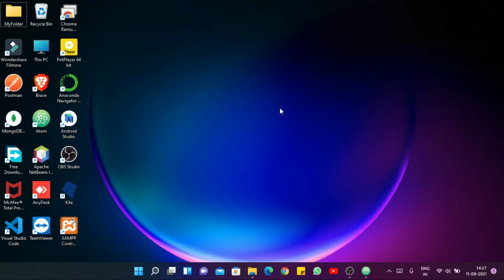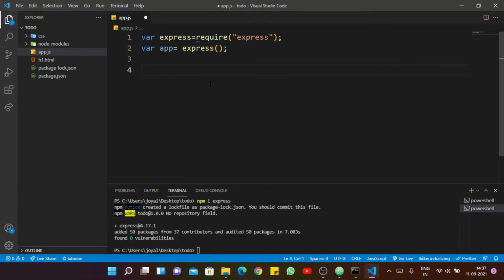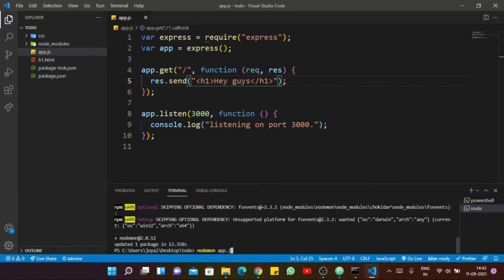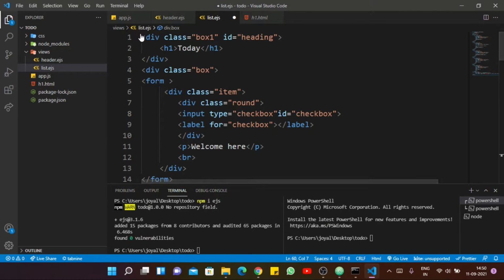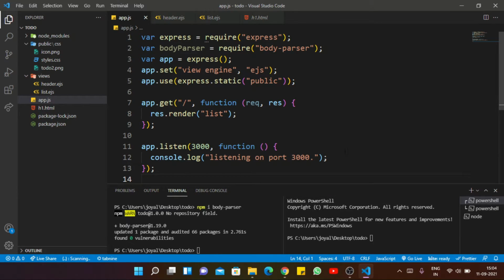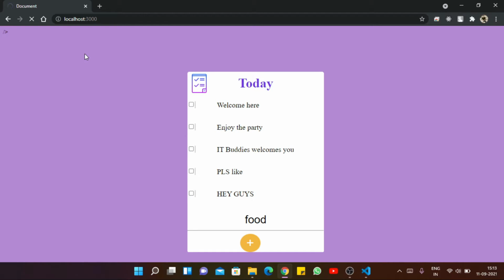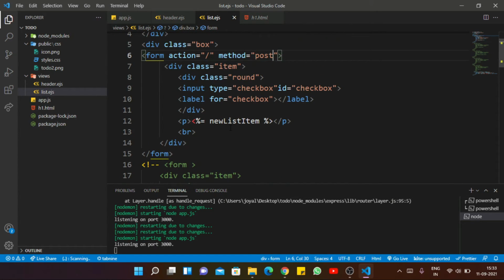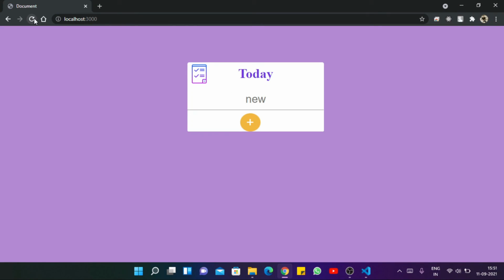Part 1 || Todo List Application || Node.js, Express & MongoDB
In this tutorial, we'll see how to create a simple To-Do App with Node.js, Express & MongoDB. This is a fun project to do for beginners who are trying to learn and get their hands dirty on Node.js.
ToDo List App is a kind of app that is generally used to maintain our day-to-day tasks or list everything that we have to do.

Node.js :
Node. js brings event-driven programming to web servers, enabling the development of fast web servers in JavaScript.

MongoDB :
MongoDB is a source-available cross-platform document-oriented database program. Classified as a NoSQL database program, and uses JSON-like documents with optional schemas.

Mongoose :
Mongoose is an Object Data Modeling (ODM) library for MongoDB and Node. js. It manages relationships between data, provides schema validation, and is used to translate between objects in code and the representation of those objects in MongoDB.